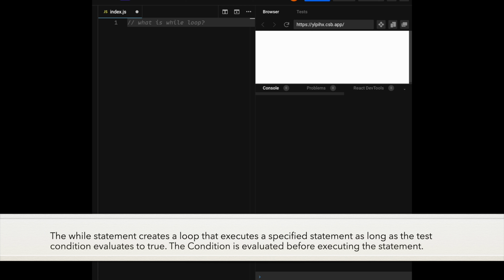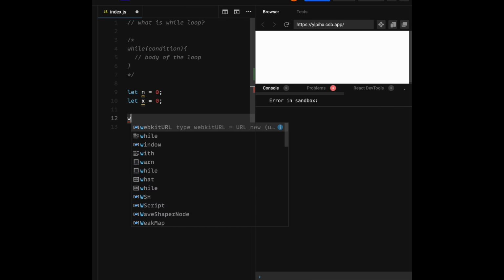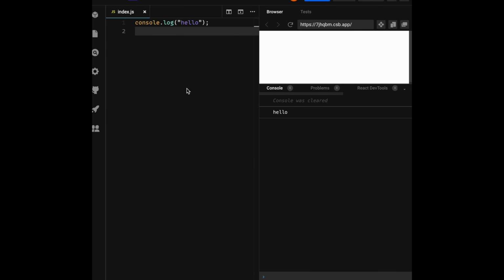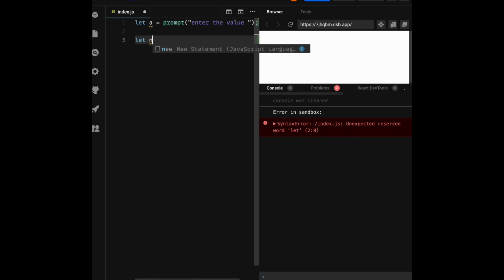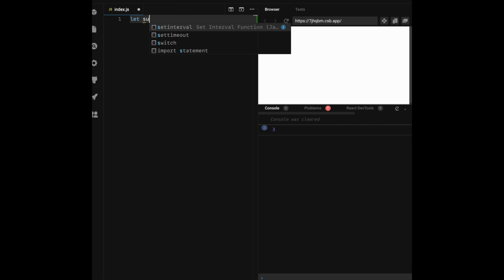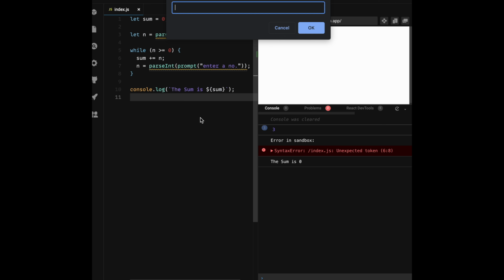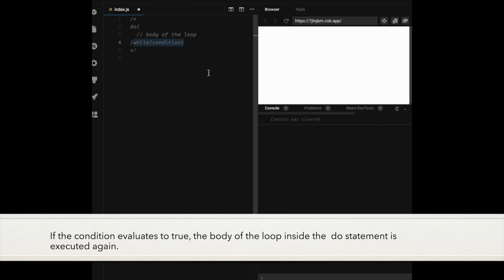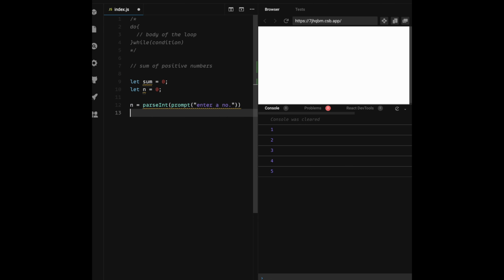While and do while loop in Javascript| JavaScript Tutorial| Javascript interview question and answer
while and do while loop in javascript | JavaScript Tutorial| Javascript interview questions and answers|javascript tutorial for beginners|